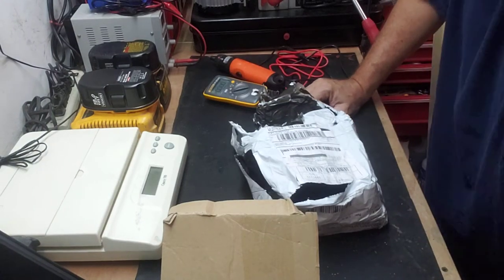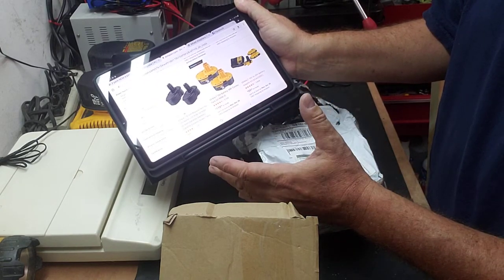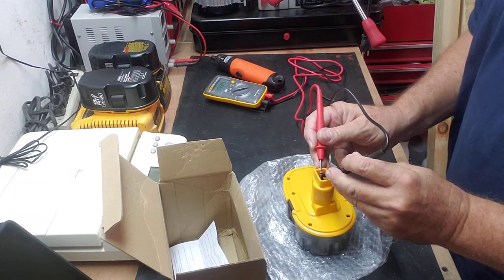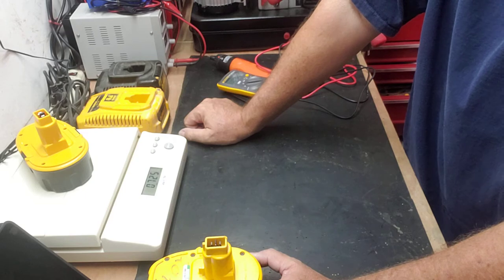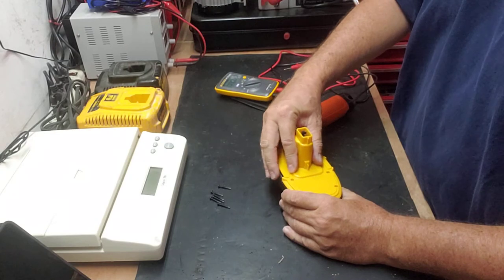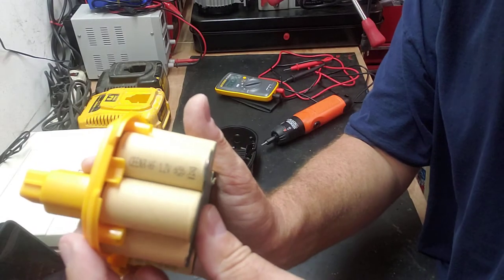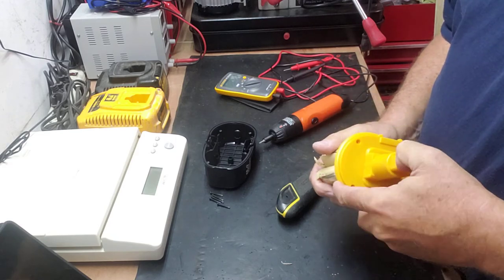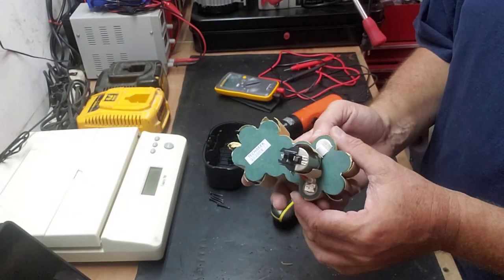Fake Dewalt VANON Battery - What's inside !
Taking apart of a brand new VANON Dewalt replacement battery. Is it worth the money ? What's really inside !